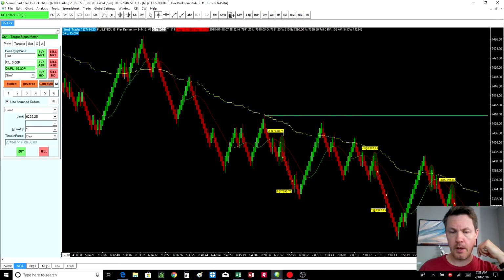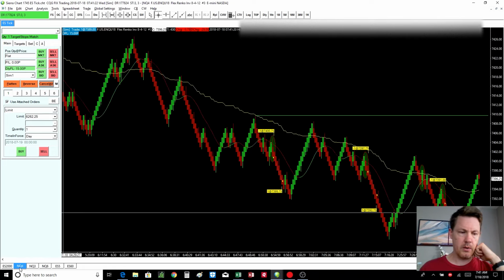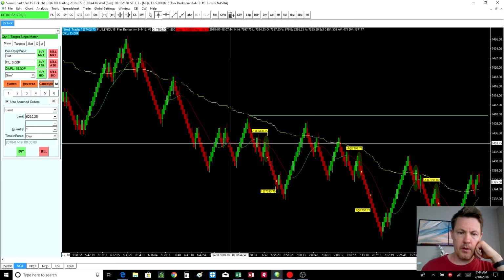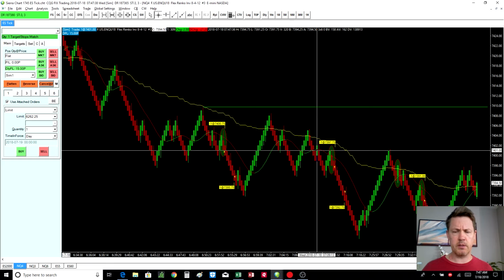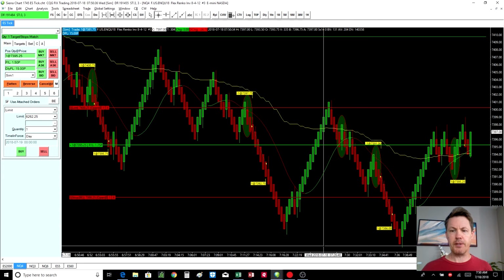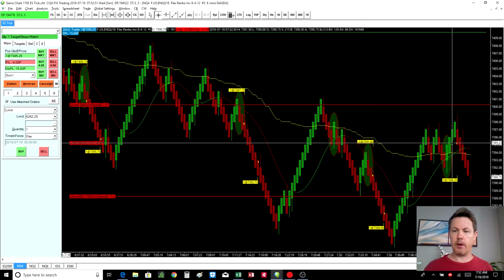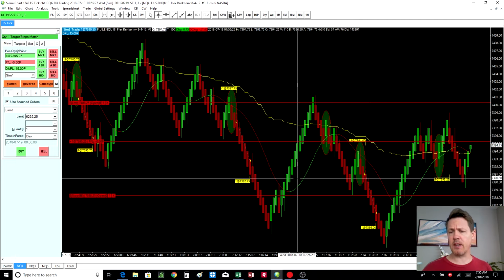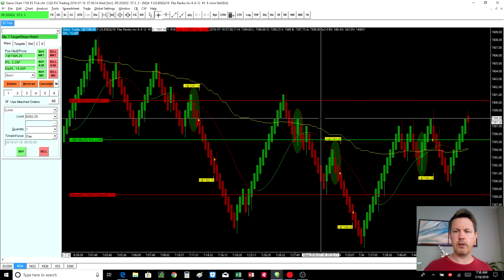Strategy Basics, 3 Winners Plus a Live Trade